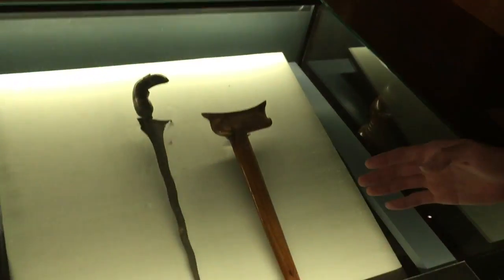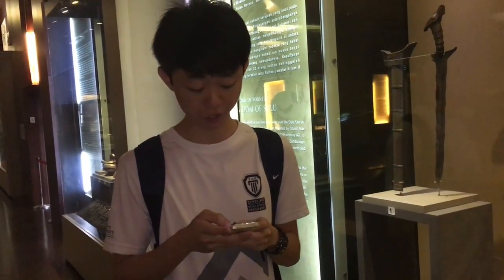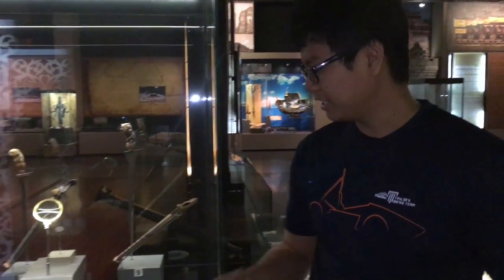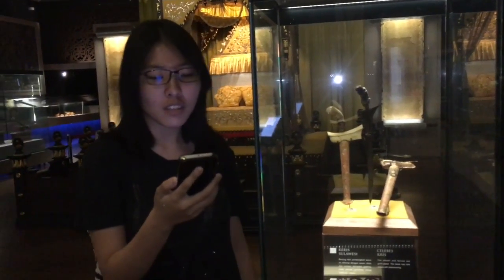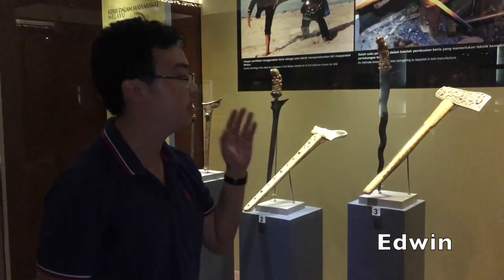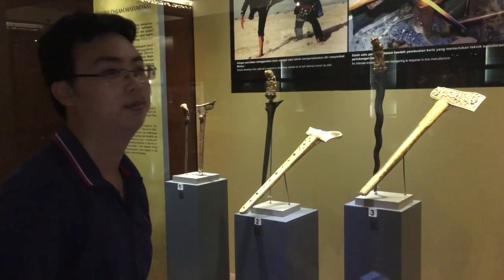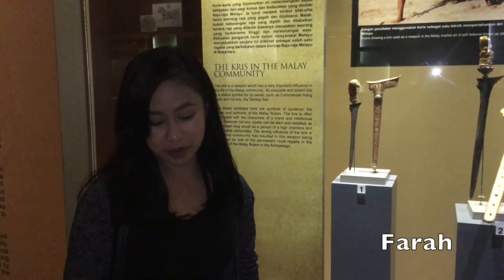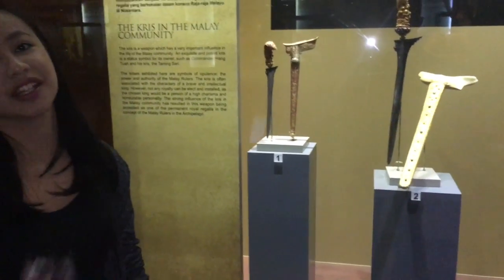Group 5 - Presentation Video (TITAS)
Tour to Muzium Negara

Subtitle

The word kris derives from the old javanese term ngiris which means to slice, wedge or sliver

A kris can be divided into three parts: blade, hilt, and sheath . These parts of the kris are objects of art, often carved in meticulous detail and made from various materials: metal, precious or rare types of wood, or gold or ivory

The keris must be compatible with its owner and is usually custom built for a specific person according to his rank and status.

Usually the length of the blade should correspond to the distance between the nipples of its owner otherwise misfortune may befall him.

Each wave in the blade is called a lok and the number of lok would indicate the owner’s status. A three lok keris would belong to a warrior while a Rajah’s (Sultan’s) keris would have nine.

The keris is believed to have the power to jump out of its sheath and engage the enemy in battle on its own. It is also able to warn the owner of impending danger by rattling in its sheath.

Owners of keris are required to bathe and oil the keris during the month of Muharram to retain the weapon’s supernatural powers. If the keris is neglected, it may cause the guardian spirit to depart from the weapon.

When held correctly it becomes an extension of the forefinger with the user having total control over the weapon. The hilt is gripped like a pistol at waist level with the blade parallel to the ground.

An upward thrust will enable entry of the blade between the ribs. The targeted organs are the abdomen, lungs, kidneys and throat of the opponent.

Some very fine Keris are on display at the Kandy gallery of the National Museum in Colombo 7 as well as in the upper floor.